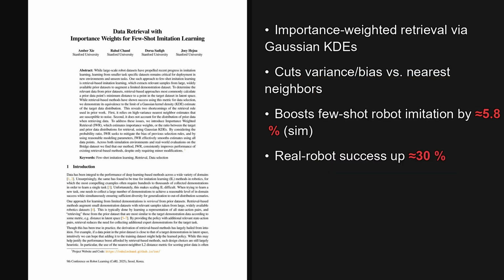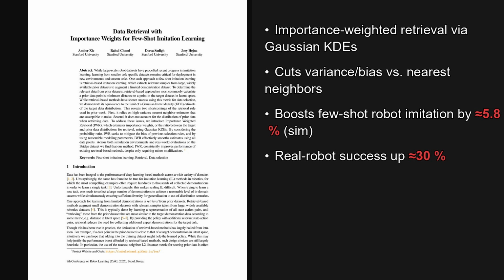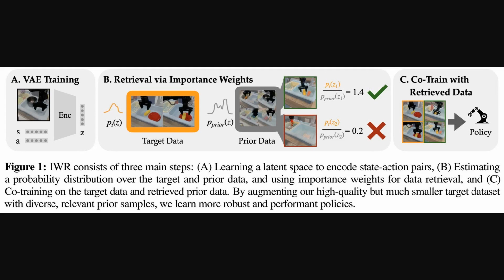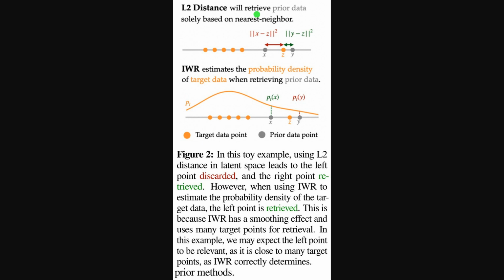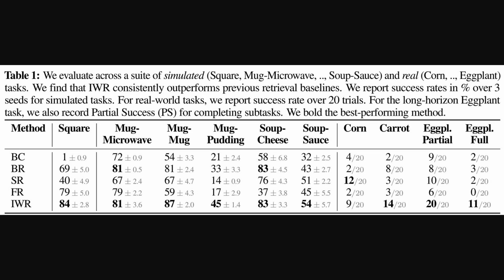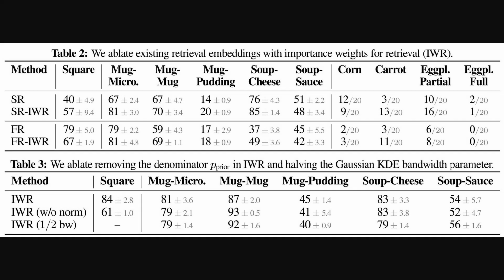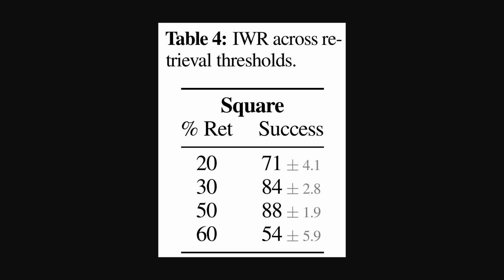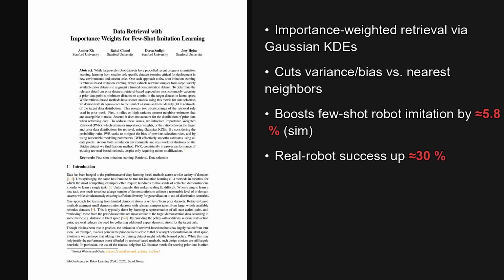IWR: Better Retrieval for Few-Shot Imitation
In this AI Research Roundup episode, Alex discusses the paper:
'Data Retrieval with Importance Weights for Few-Shot Imitation Learning(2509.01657v1)'
This work examines retrieval-based augmentation for few-shot imitation learning and shows that nearest-neighbor latent retrieval is equivalent to a limiting case of Gaussian KDE, exposing high-variance and prior-distribution bias issues. The authors introduce Importance Weighted Retrieval (IWR), which estimates importance weights—the ratio of target to prior data densities via Gaussian KDE—to guide selection. This probabilistic approach aims to reduce noise sensitivity and correct for distribution mismatch when pulling samples from large prior datasets. The episode explores why KDE-based weighting outperforms simple nearest-neighbor criteria in practice.